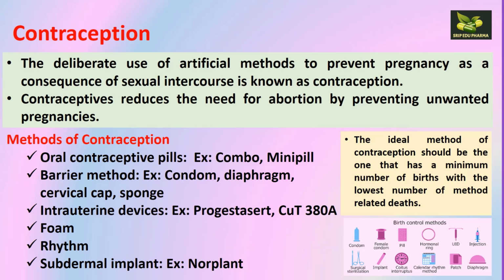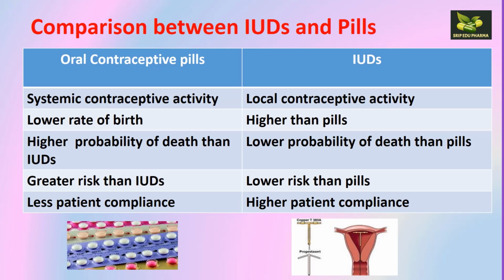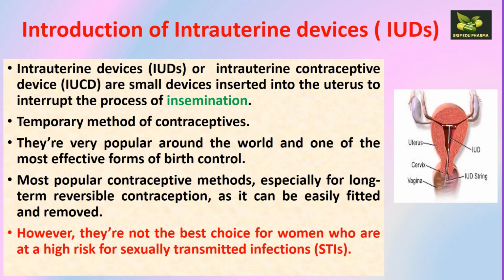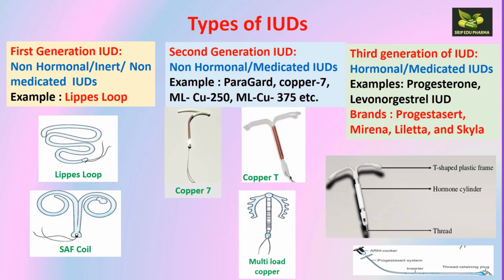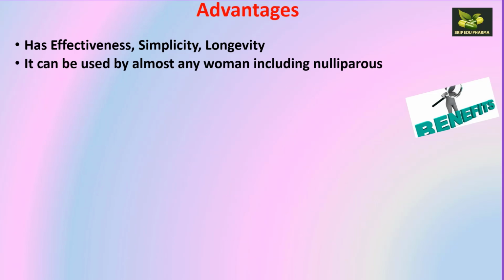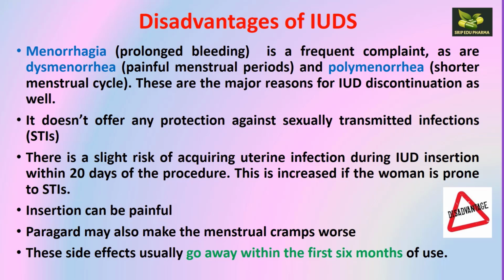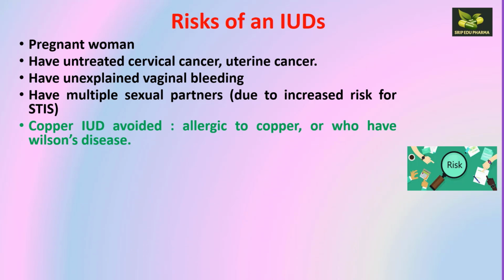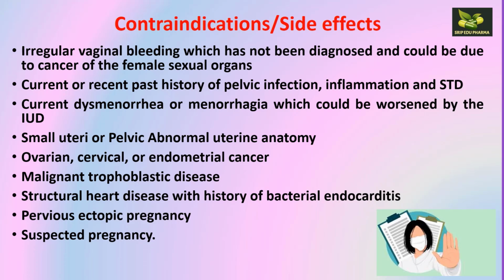Basics of Intra Uterine Drug Delivery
contraception, methods of contraception, comparison between intra uterine devices ( IUDs) and contraceptive pills, types of IUDs, Advantages, disadvantages, contraindications and risk related to intrauterine devices.